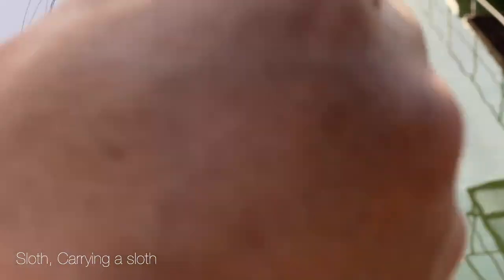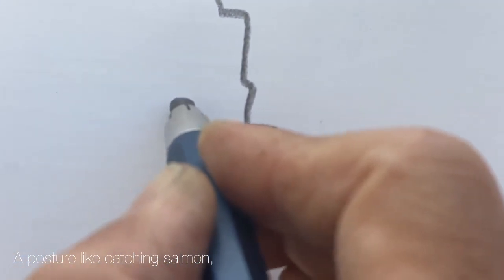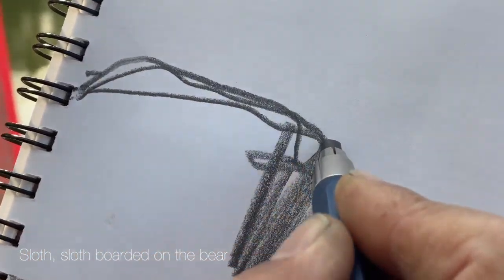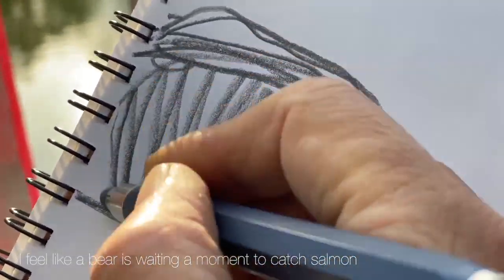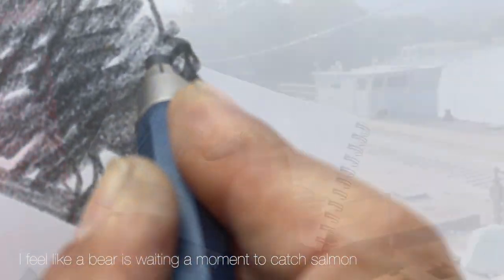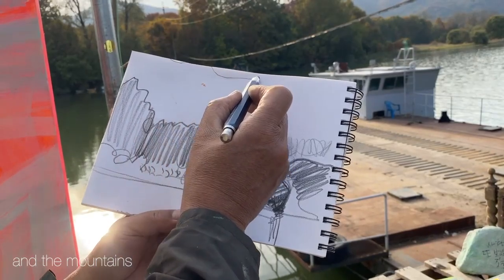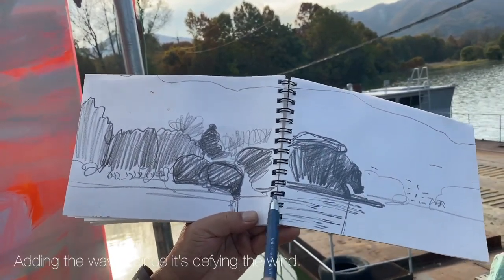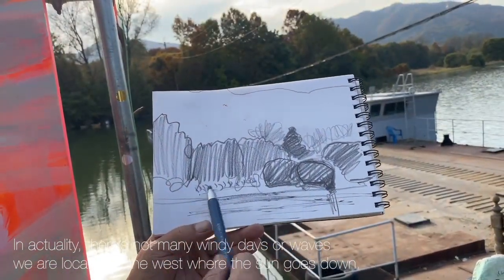Ep3. Contour drawing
Art is all about the story.
Storytelling time with Artist Sang Sam Park

"The Principle of Ziran Dialogue"
자연대화주의 화가 박상삼
Artist Sang Sam Park.
🔗bio for more details

Sang Sam Park artwork features an iconic mixed media, a mixture of soil and the pigment to create a thick earthy paste, to present the landscape and or scenery paintings. Art pieces ensembles quiet and meditative ambience. Many art pieces are housed at representative bodies such as the United Nations, Shinhan Bank in New York City, and Samsung Medical Center in Seoul, South Korea. He held 7 solo exhibitions, 20 art fairs, and 250 group exhibitions, respectively.